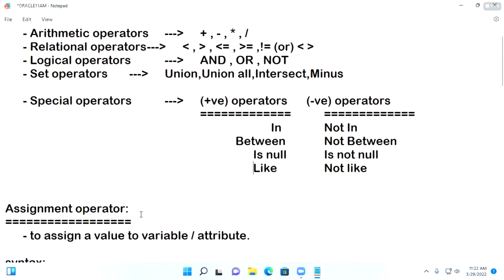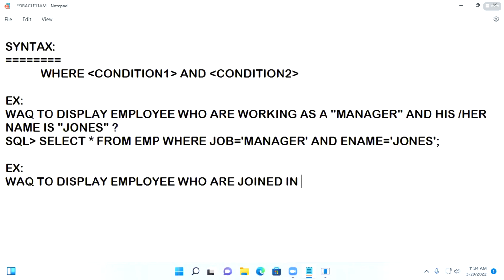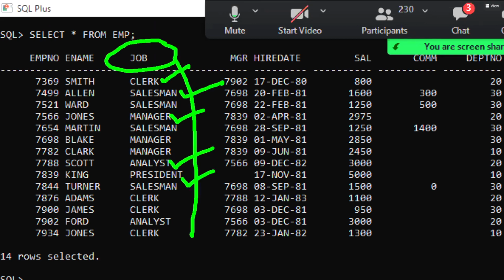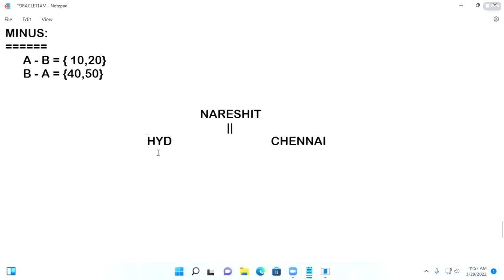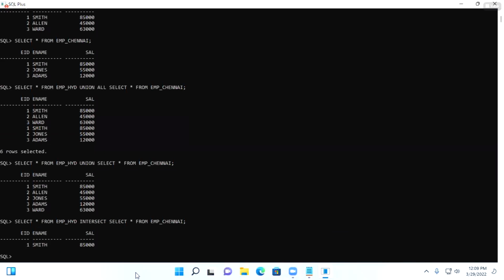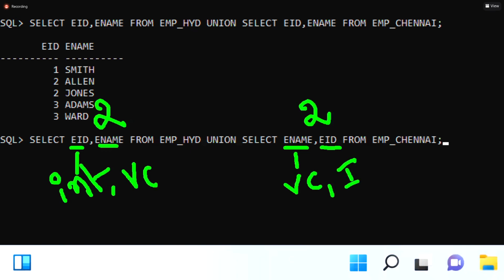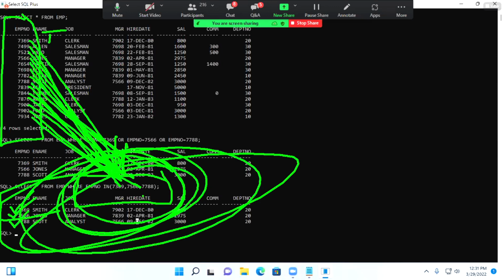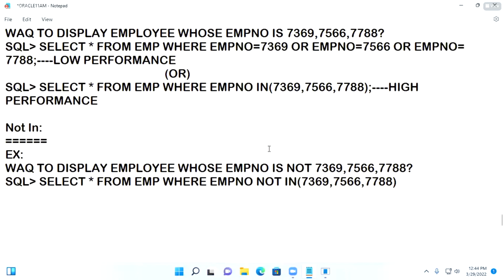ORACLE (SQL & PL/SQL) | 29 03 22 | New Batch | New Course